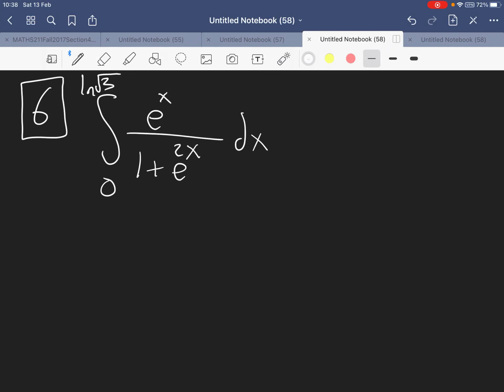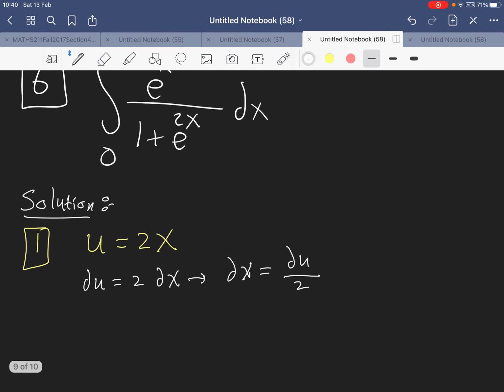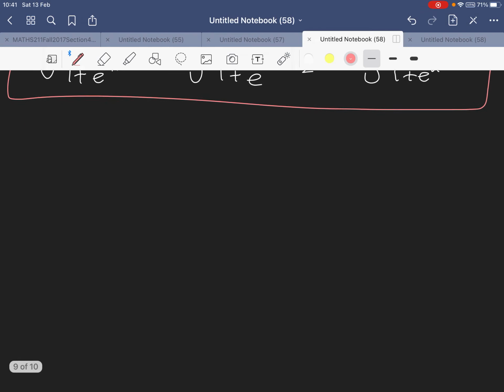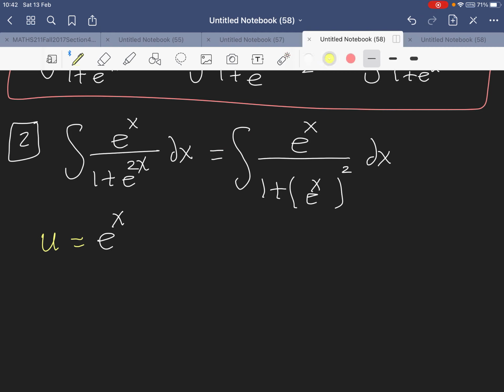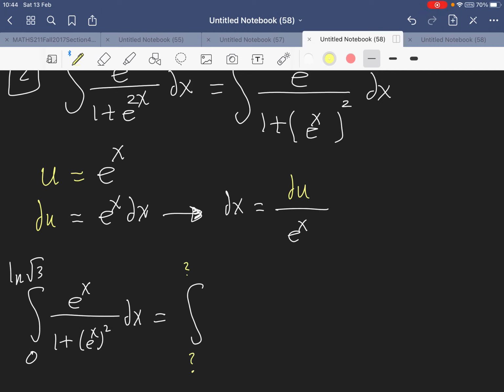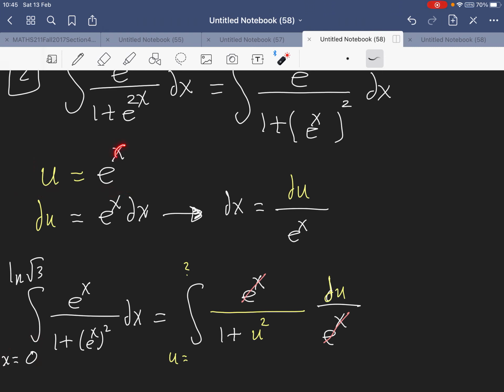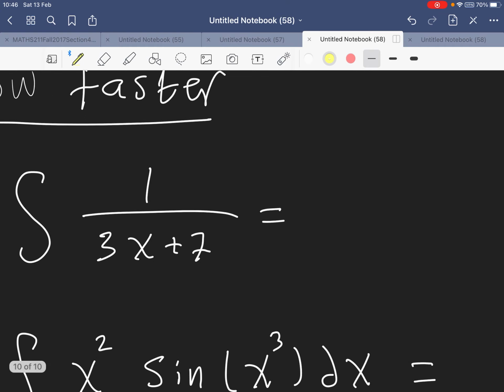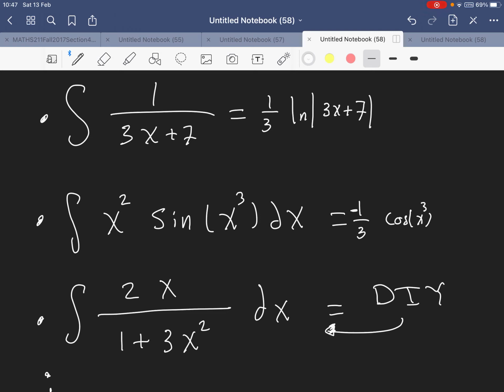Substitution Method Part 3 out of 3